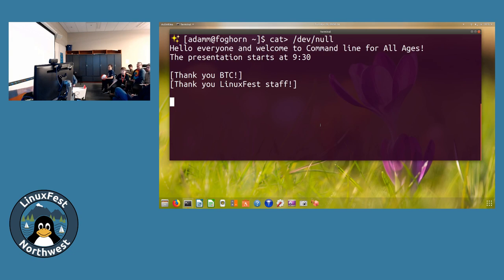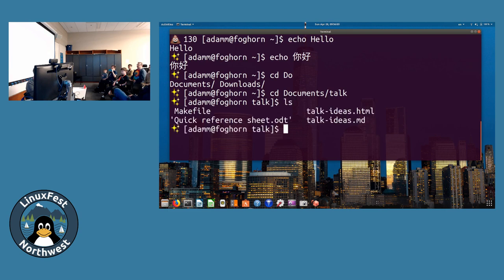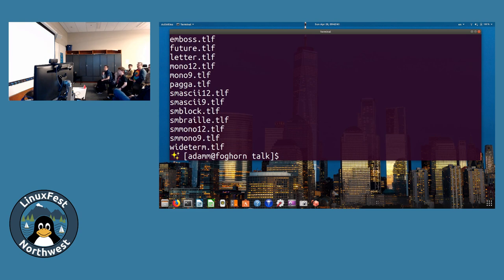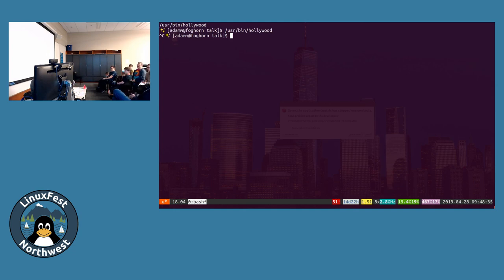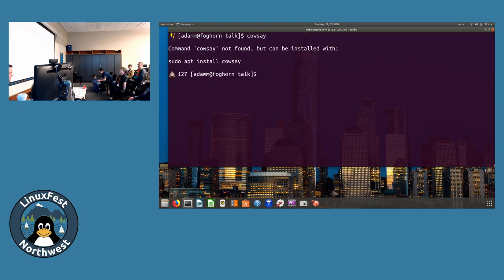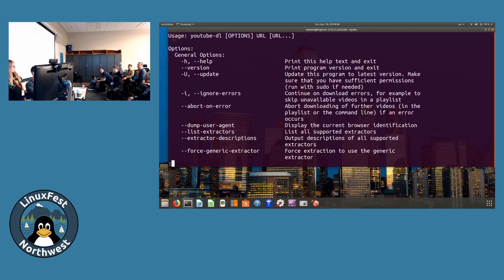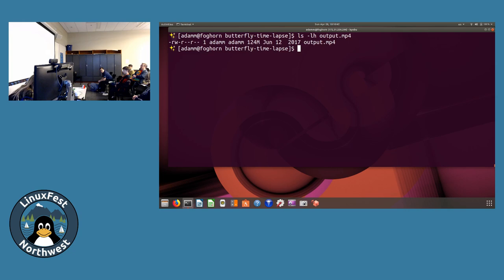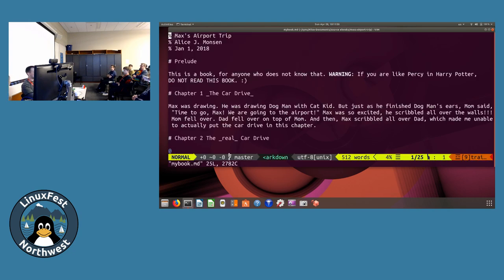LinuxFest Northwest 2019: Command Line for Kids of All Ages (Live)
Presented by Adam Monsen

What is the command line? How do I use it? Why should I learn it?

Come learn from a kid's point of view the most basic and useful aspects of the the CLI (command-line interface).

10-year old Alice and father Adam will demonstrate how anyone can use and gain massive value and benefit from learning and using the command line on a regular basis.

This active, engaging presentation is jam-packed with live demos. The demos are in Bash running on a GNU/Linux system, and the concepts will be applicable to any operating system.